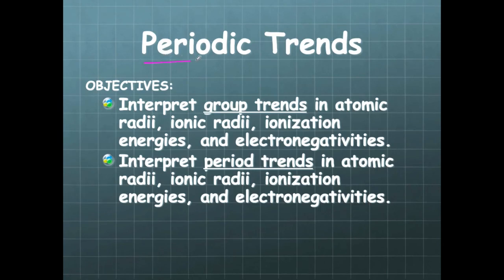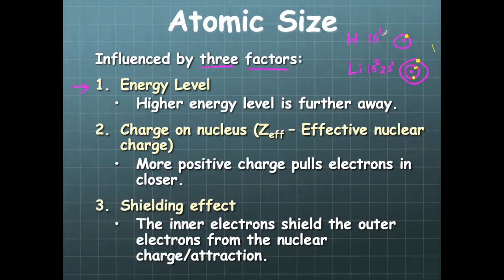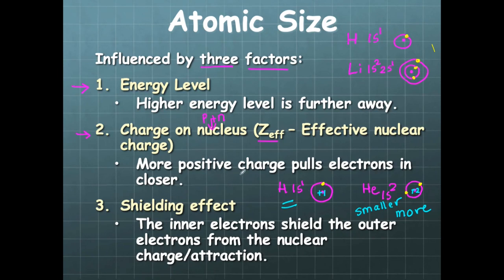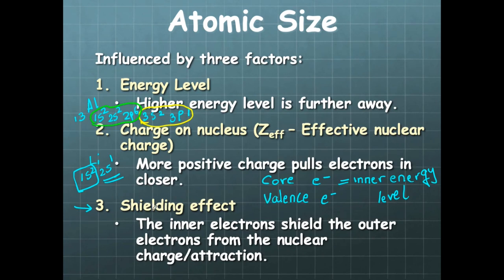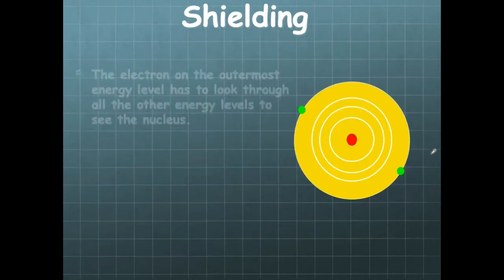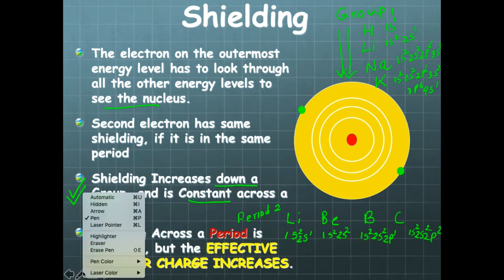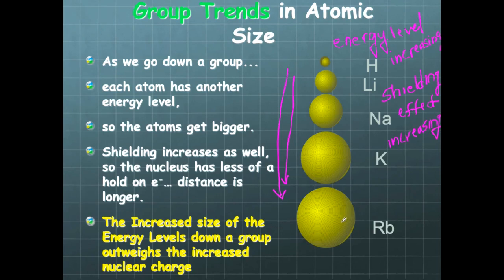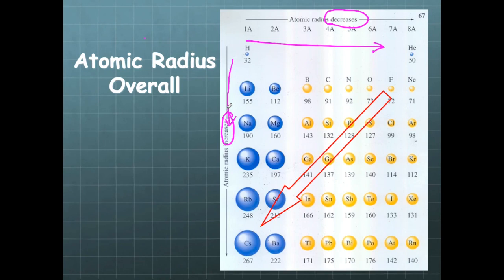Periodic Trend - Atomic Size